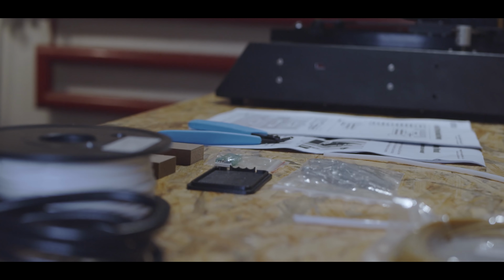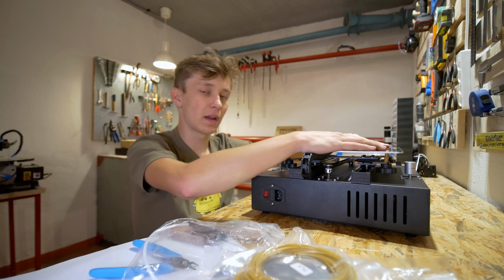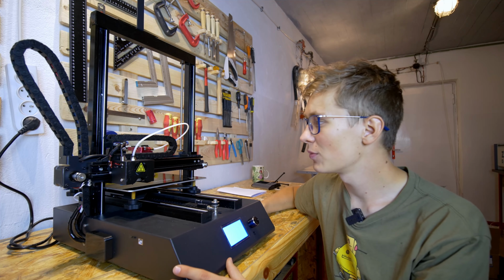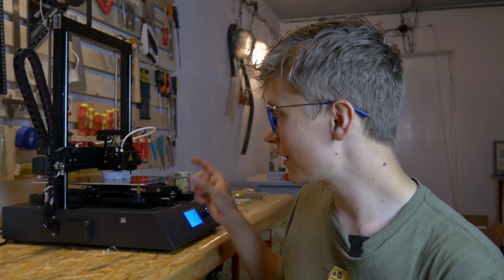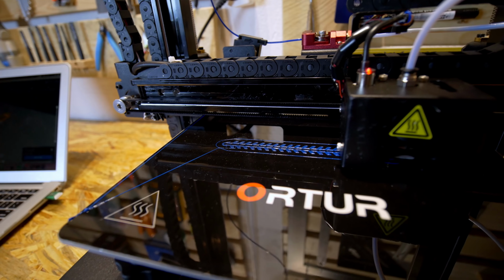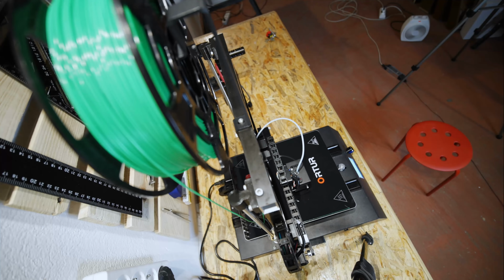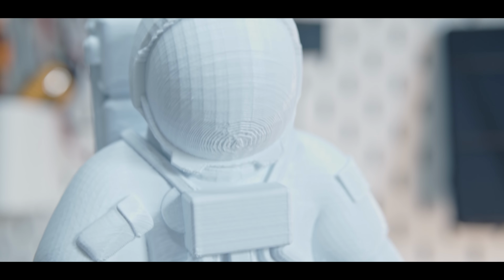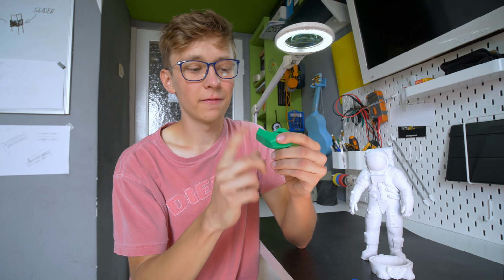High Speed 3D Printer Test - Ortur 4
Here is a test of an interesting new 3D printer that is able to print faster than most 3D printers without quality loose. It also has some cool features like auto bed leveling, filament runout sensor, 24V power supply, and all in one body. I was quite skeptical about this printer but it turned out to be a decent one.

Looks like Ortur V4 is not available anymore, above you can check out some different 3D printers.